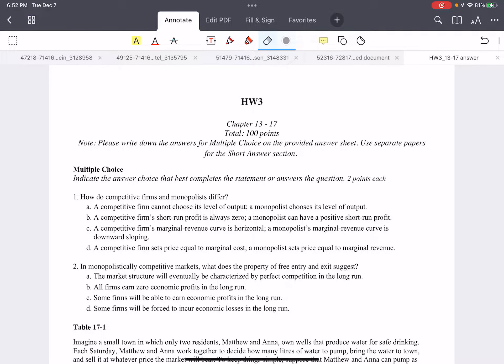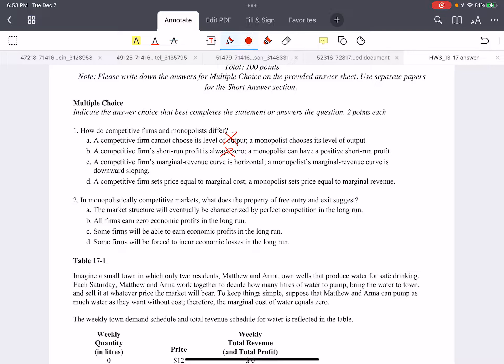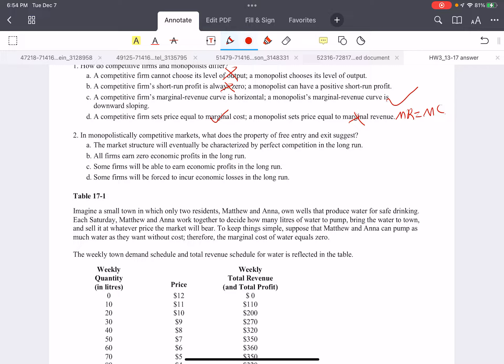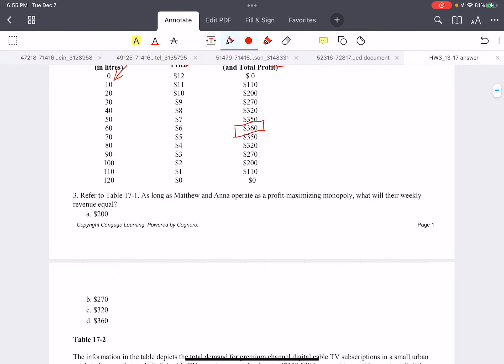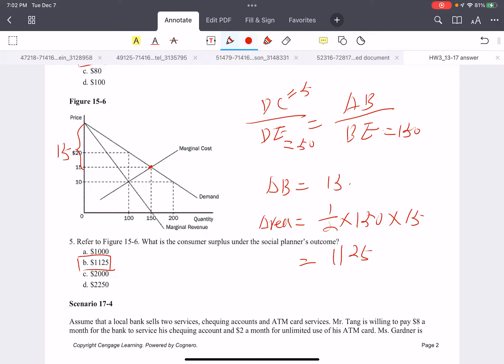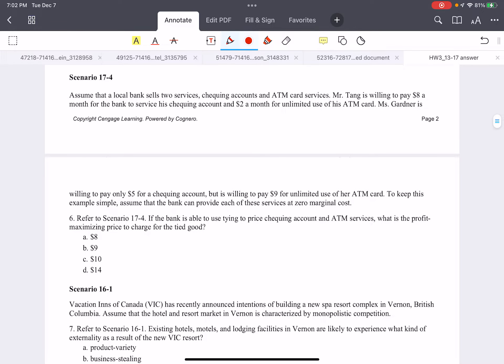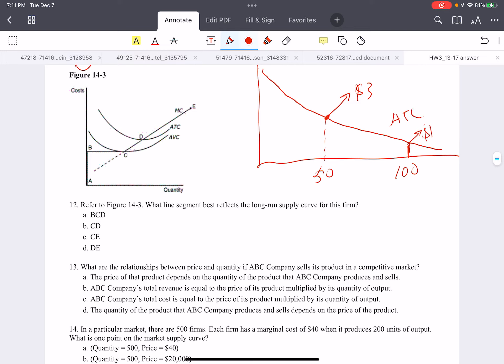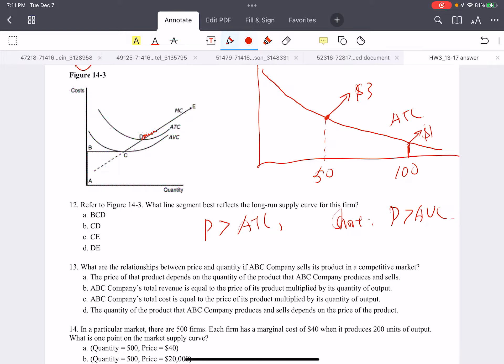Intro to Microeconomics Dec 7th